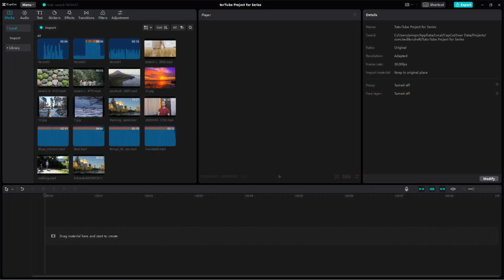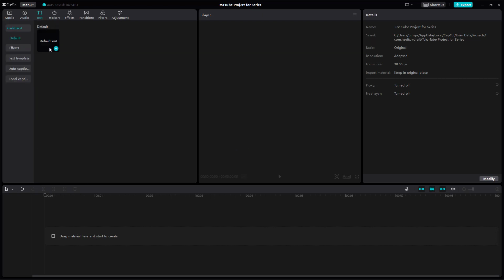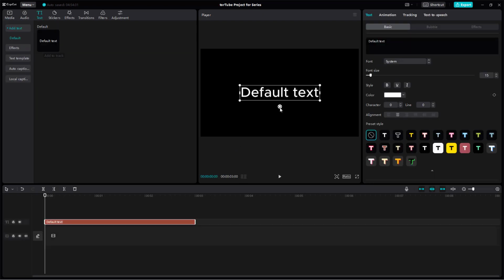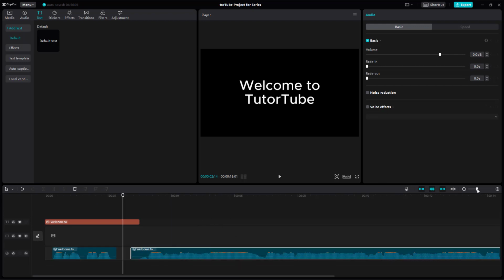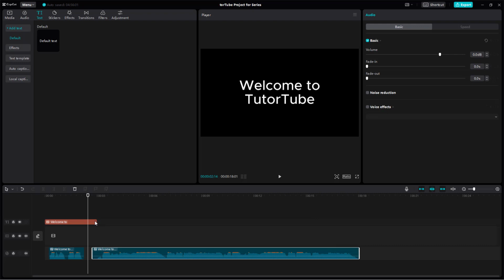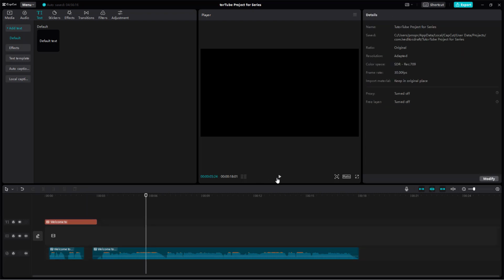CapCut Desktop Editor - Lesson 56 - Text to Speech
In this tutorial, we will be discussing about Text to Speech in CapCut